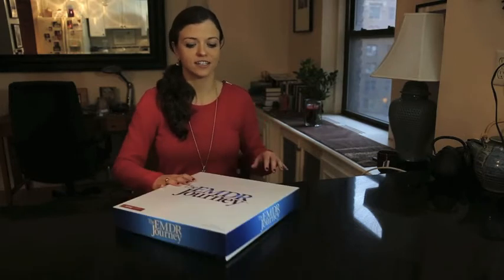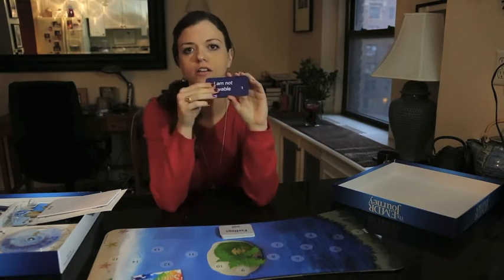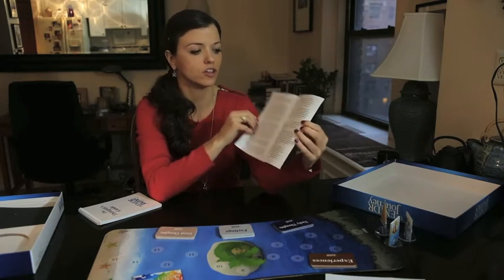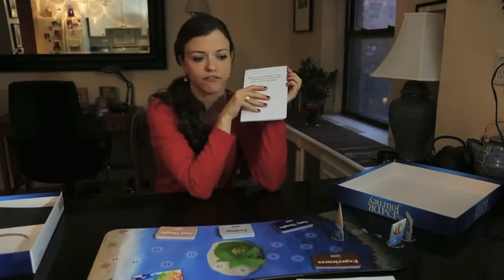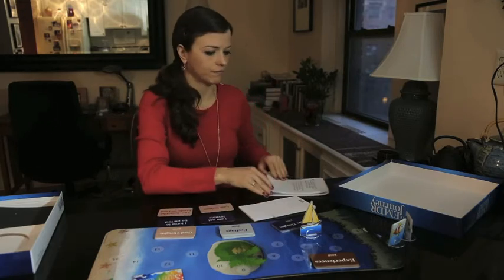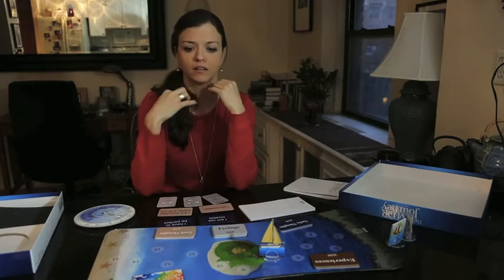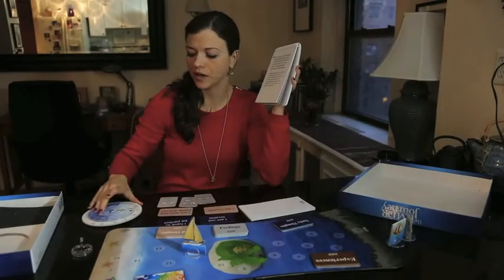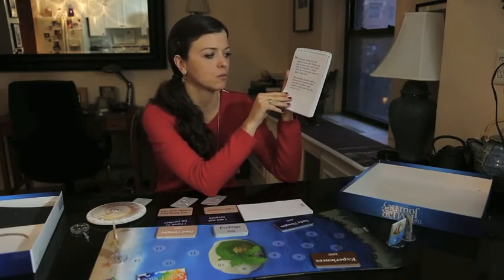EMDR Journey video